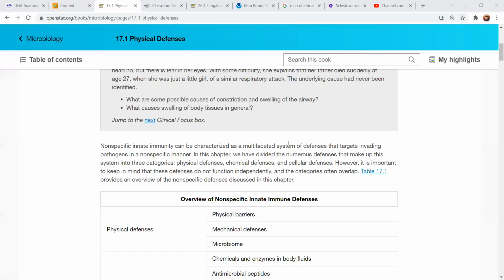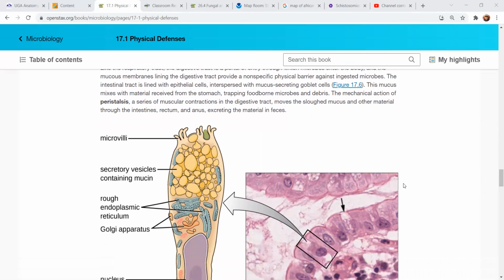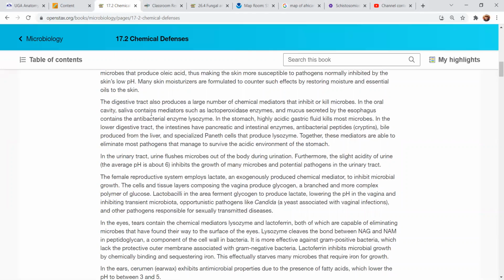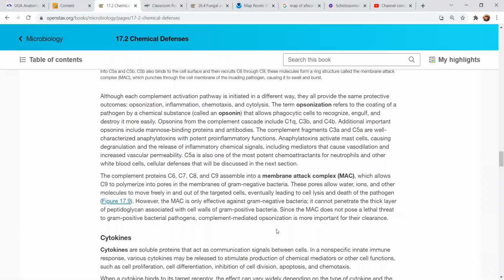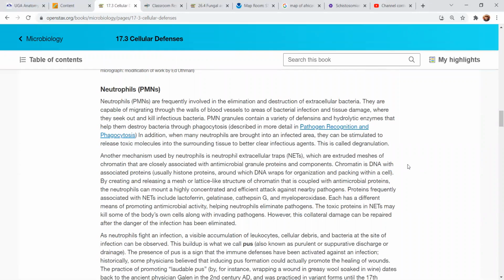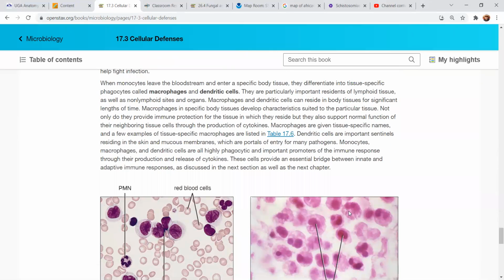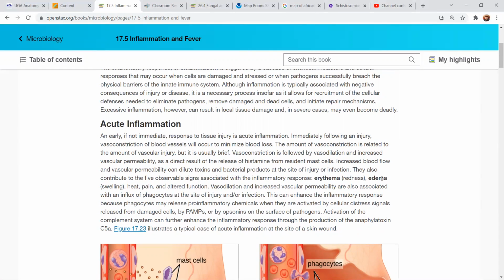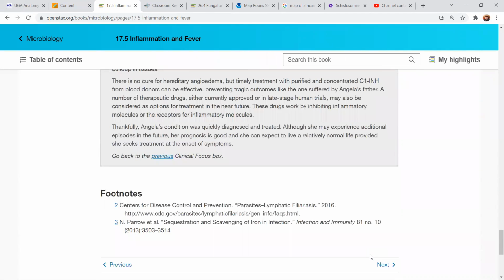BIOL 2094 Chapter 17 Innate Immunity